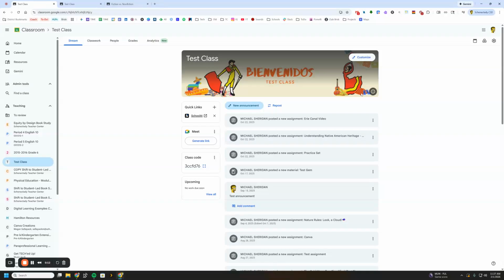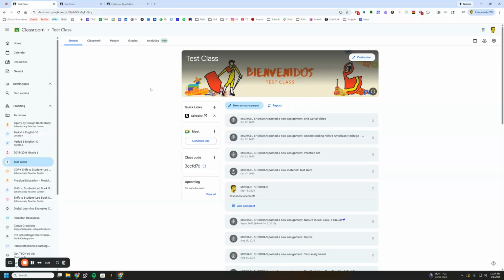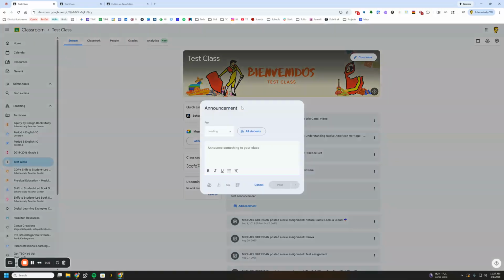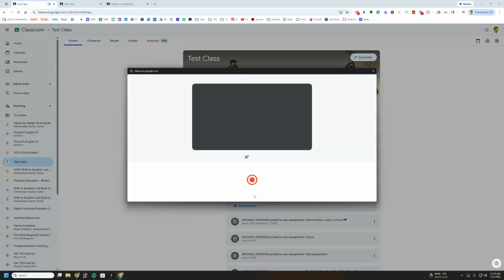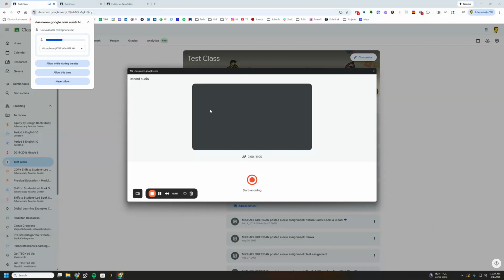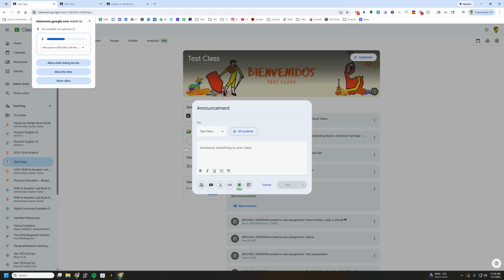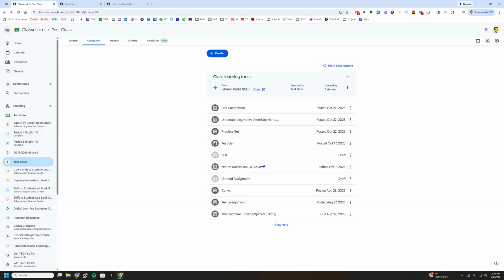Google Classroom - Insert Video, Audio and Screencasts!